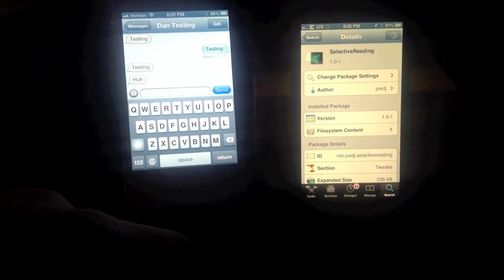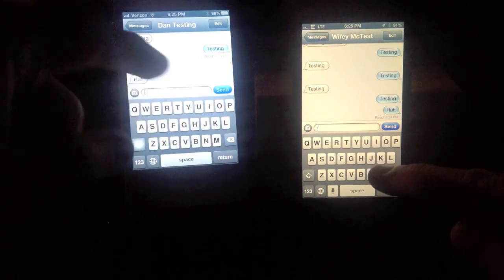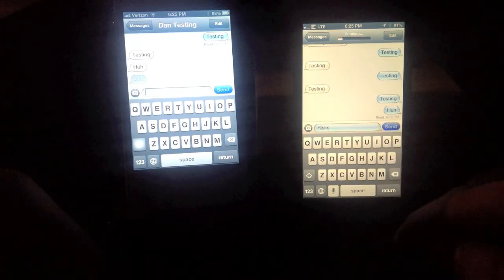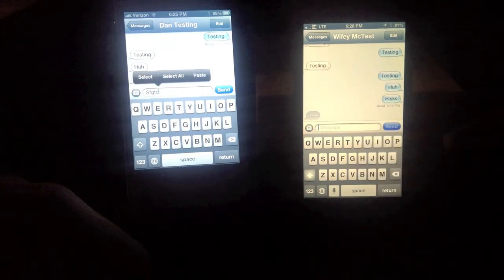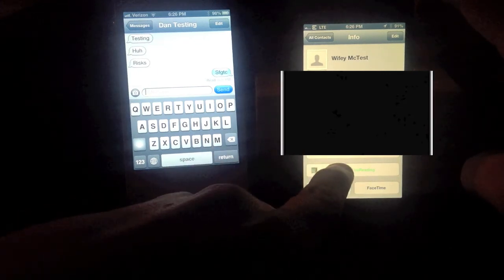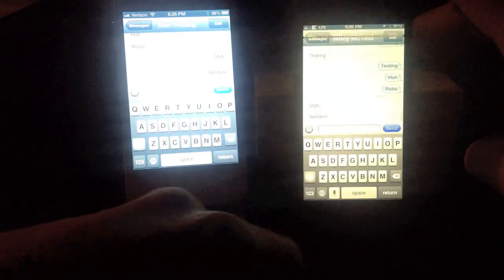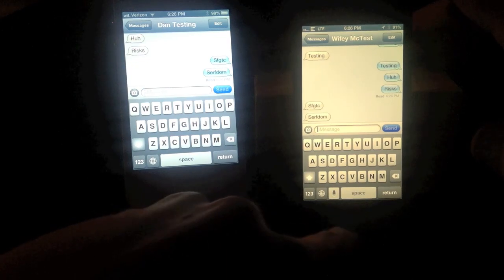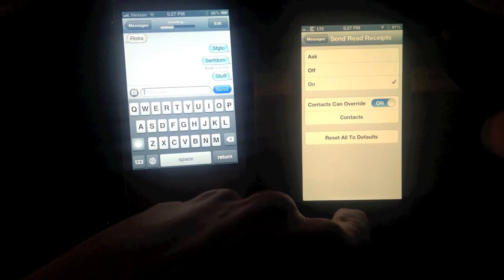Only Send Read Receipts To People You Want!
With SelectiveReading Cydia Tweak for $0.99